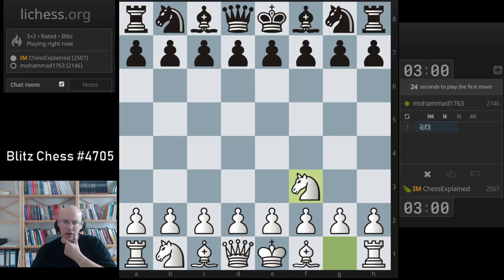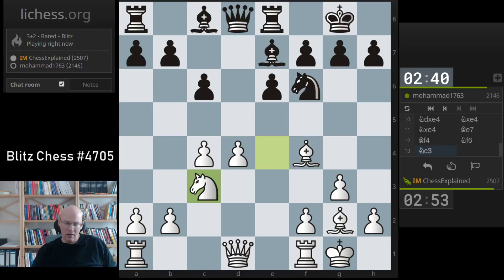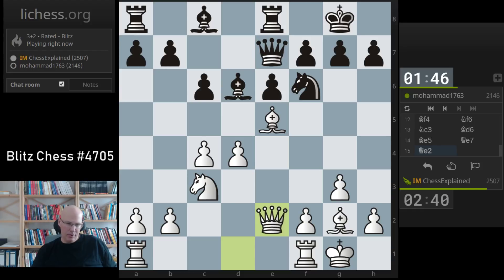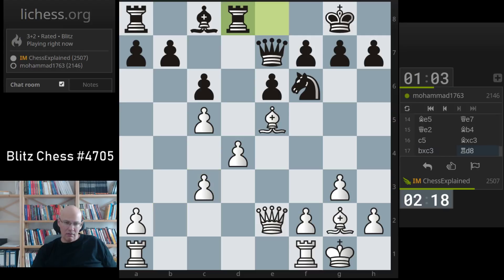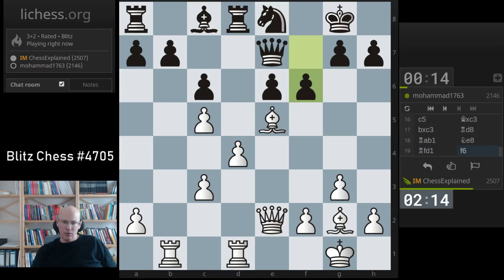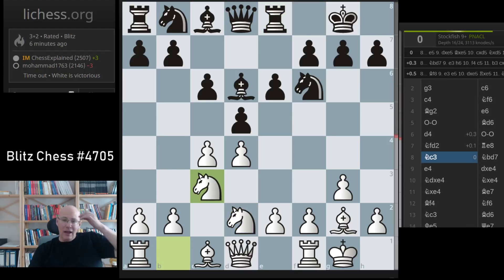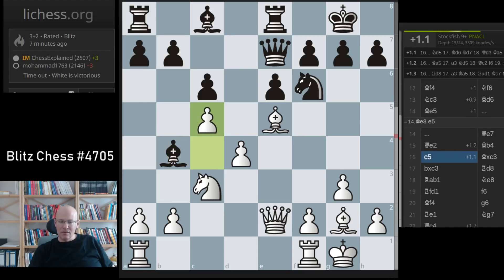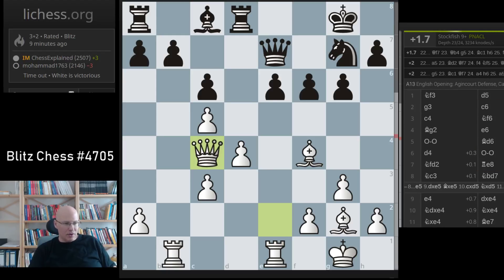Blitz Chess #4705 vs Mohammad1763 Catalan White